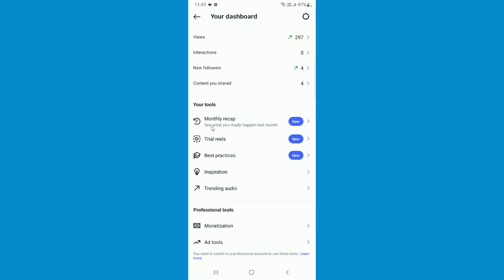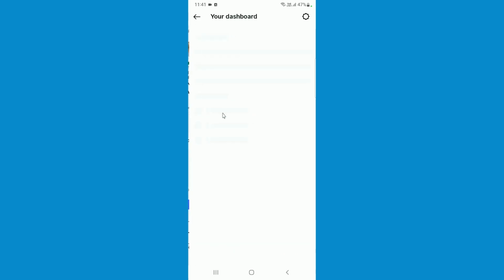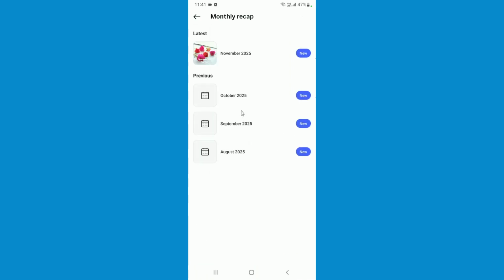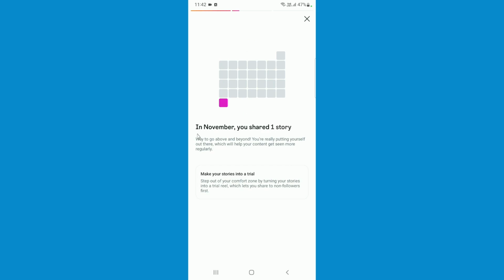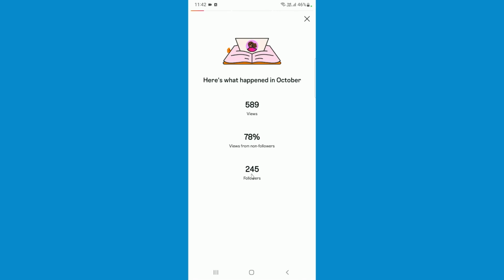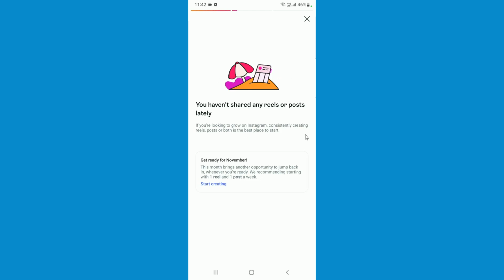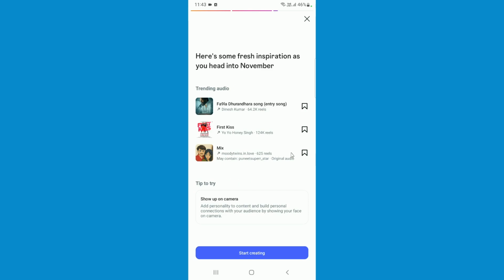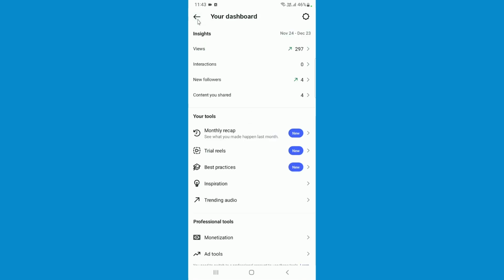Instagram Monthly Recap 2025 [NEW FEATURE]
In this Video I want to show you How to Use Instagram Monthly Recap 2025 New Feature which recently Introduced in new Update.